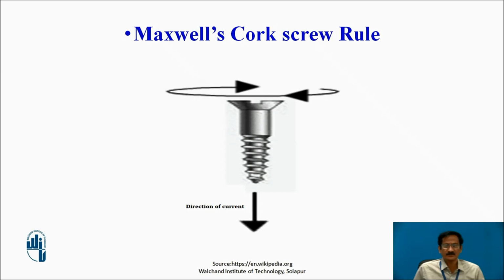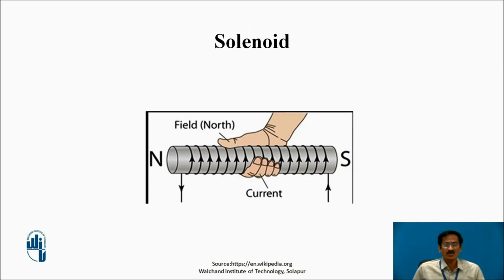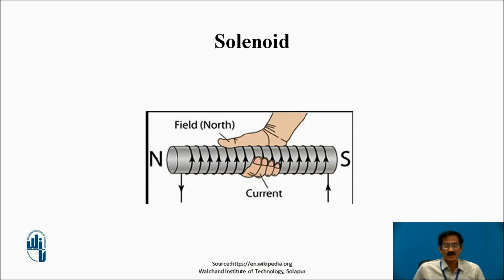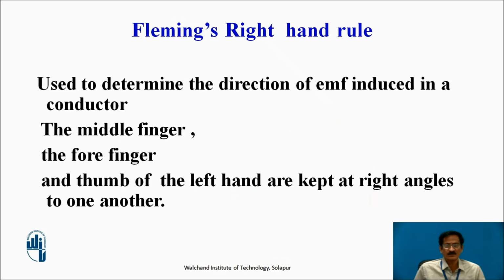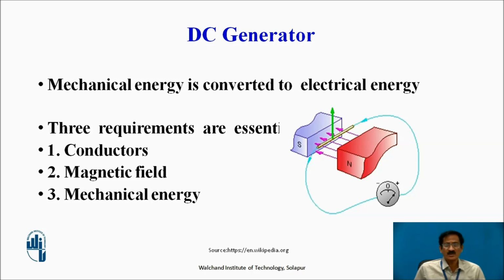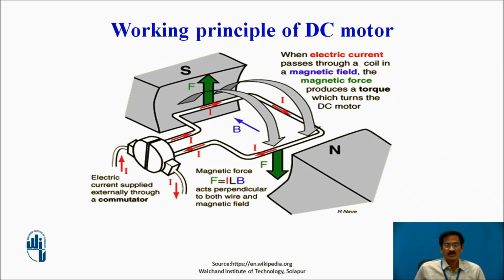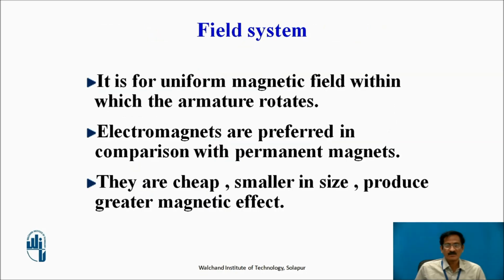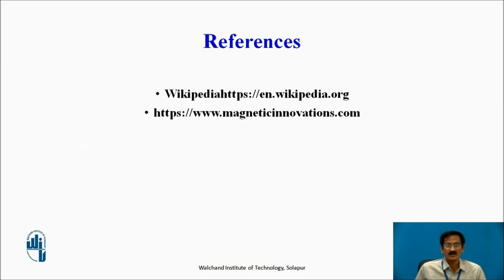DC Machines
Mr.S.A.Utage
Assistant Professor